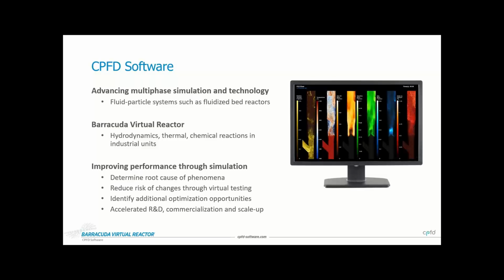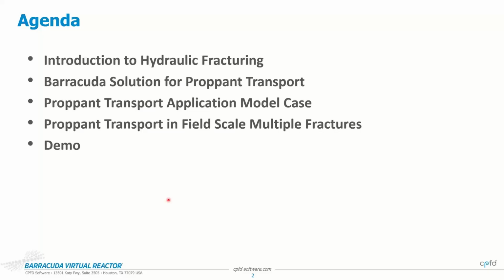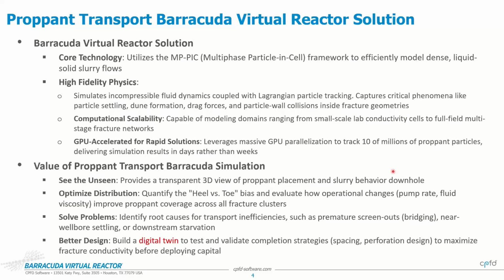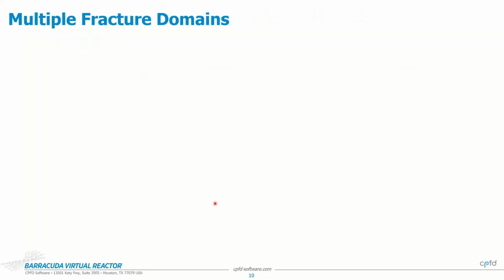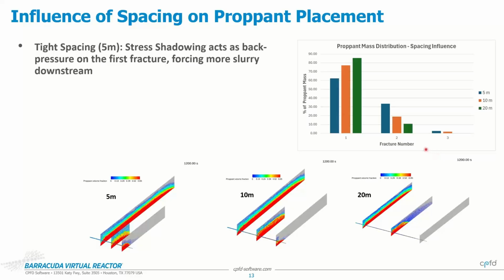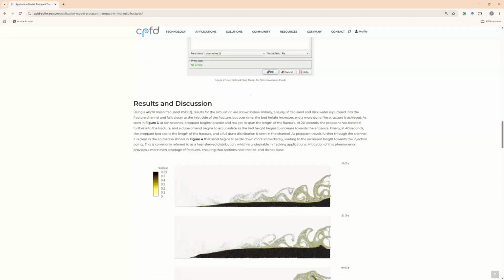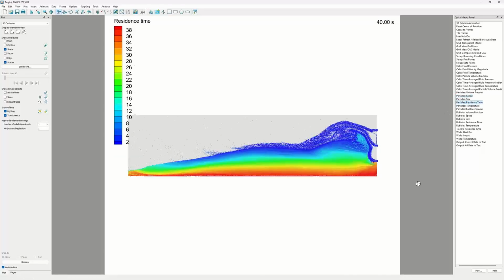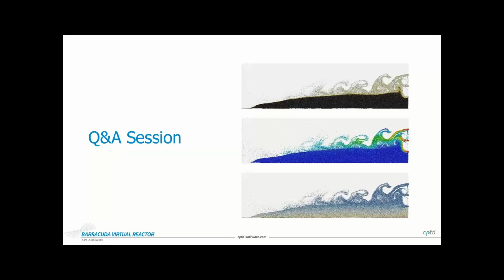Barracuda Application Model Webinar Series: Proppant Flow in Hydraulic Fractures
CPFD Software’s Barracuda Application Model Webinar Series is designed to give engineers and researchers deeper insight into how Barracuda Virtual Reactor is applied to real-world challenges. Application models are sample cases that can be downloaded, run, and customized by the Barracuda Virtual Reactor user community.

This installment in the series demonstrated the Proppant Transport in Hydraulic Fractures Application Model, which provides a detailed digital twin of lab-scale fracture flow. The model captures the coupled particle-fluid physics that control proppant delivery and long-term bed evolution, key factors governing fracture coverage and well productivity.